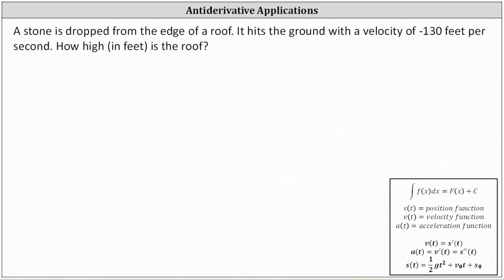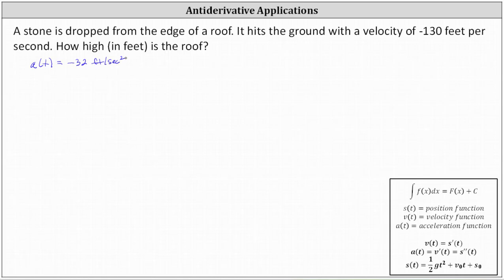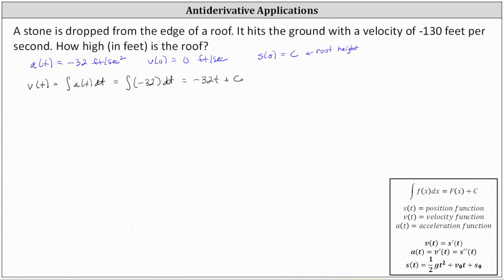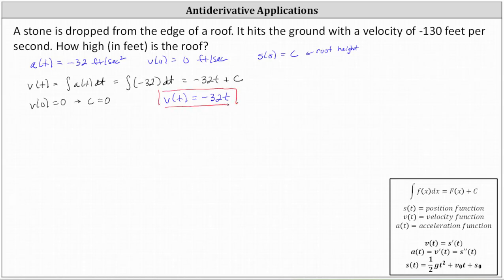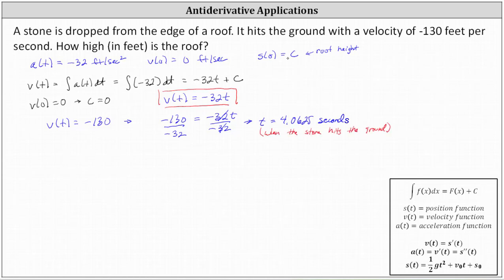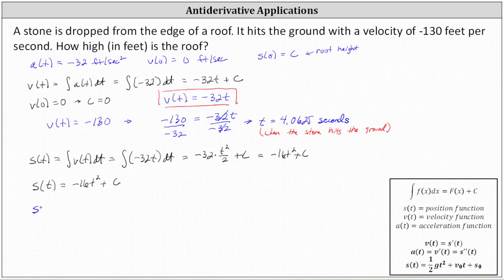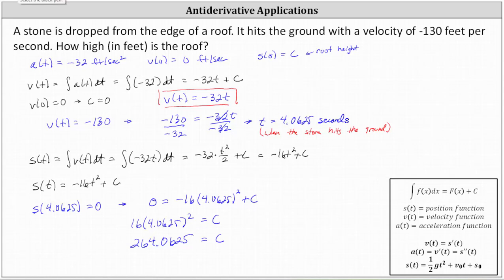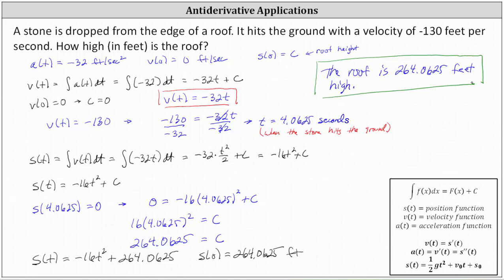Initial Value Problem: Find the Height of a Roof From a Stone Drop Given Terminal Velocity